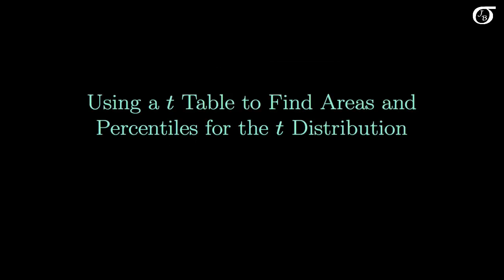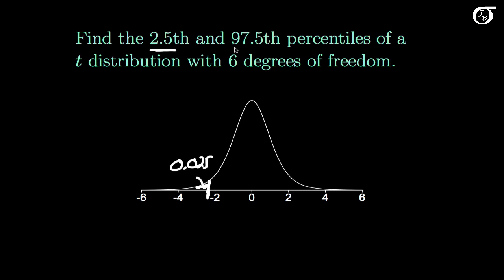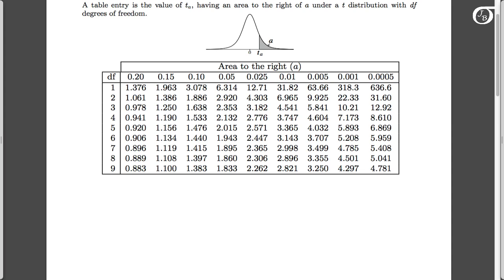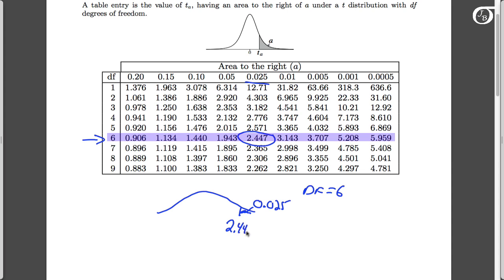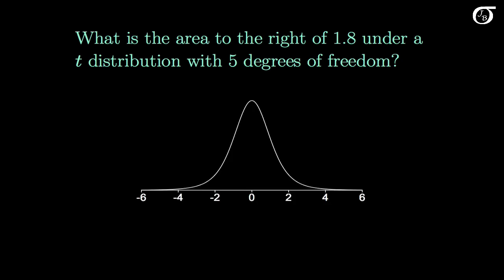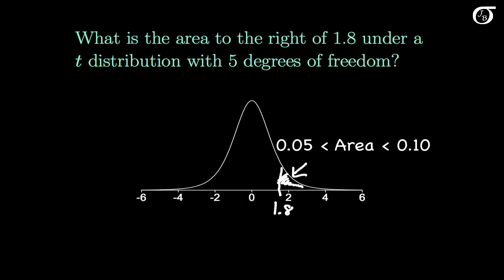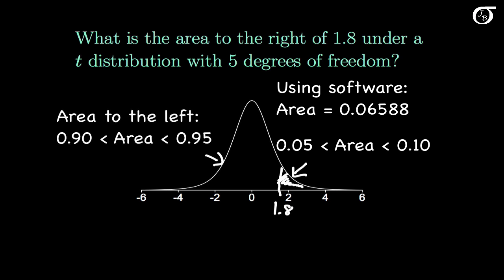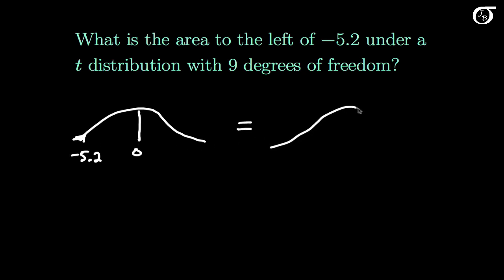Using the t Table to Find Areas and Percentiles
I show how to find areas and percentiles for the t distribution using the t table.